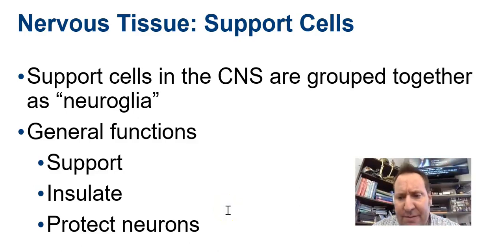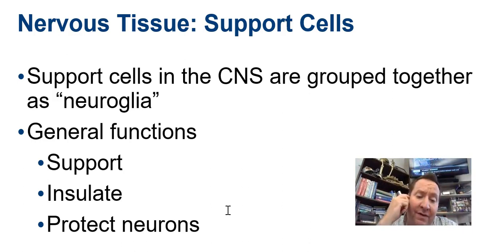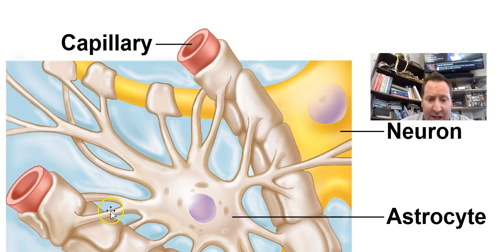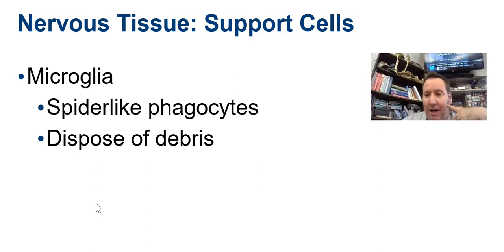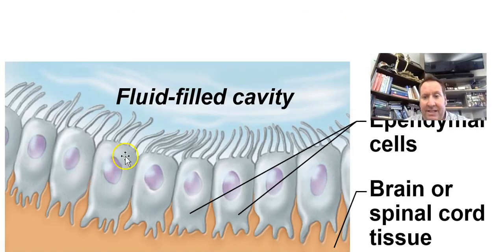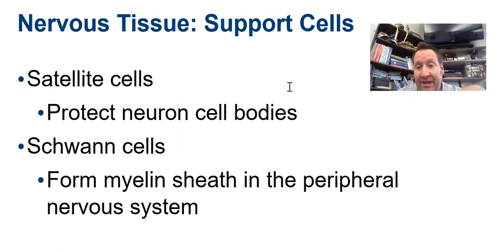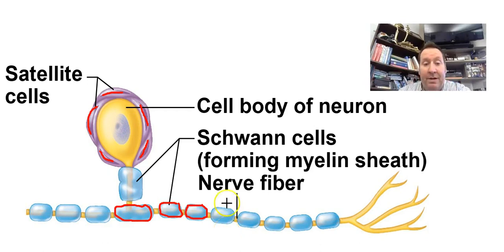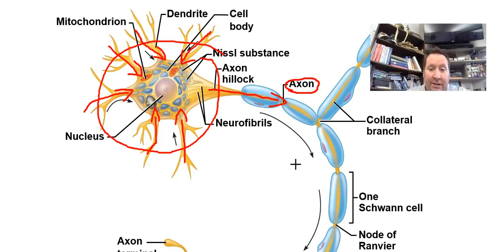The Neuron and Neuroglia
Basic Explanation of Neuroglia and Neurons